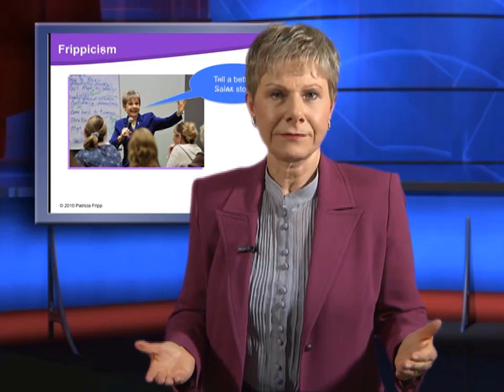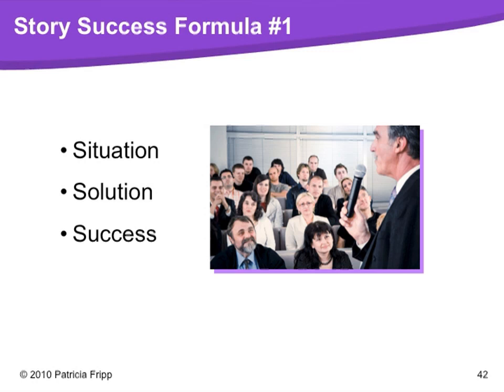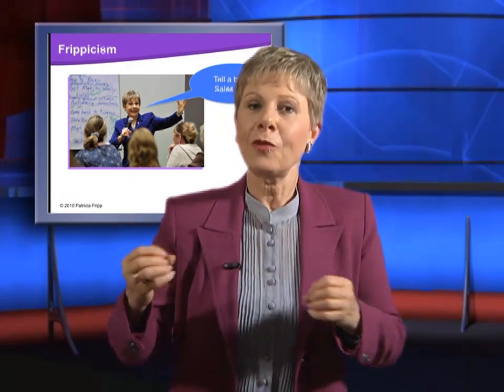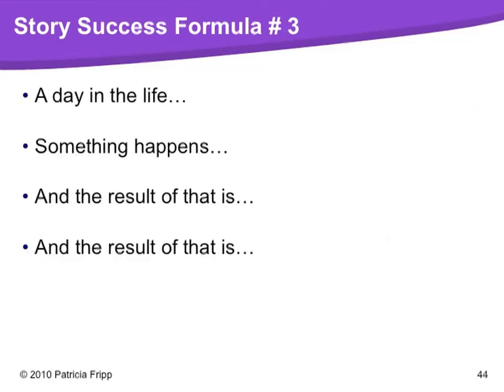The Power of Stories in Sales Presentations Patricia Fripp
The power of telling stories in sales presentations is a segment from Sales Presentation Skills Training with Patricia Fripp.
This is a segment from Super Star Sales Presentations the Inside Secrets.
Patricia Fripp is an executive speech coach and sales presentation skills trainer.